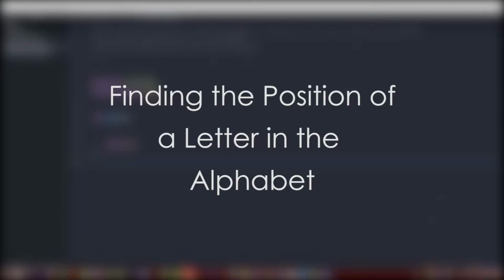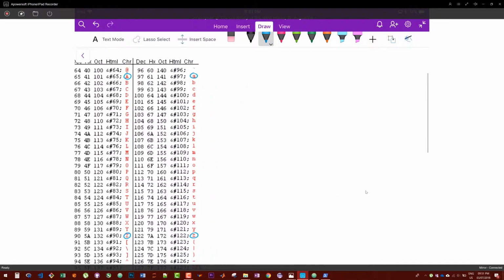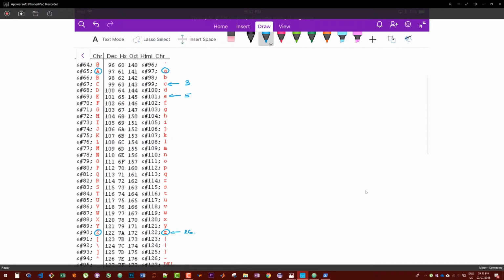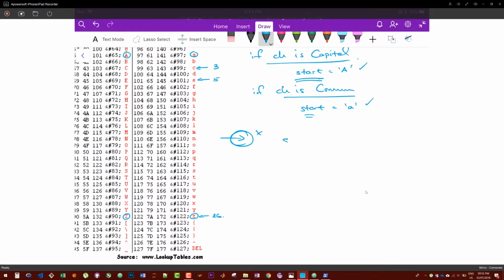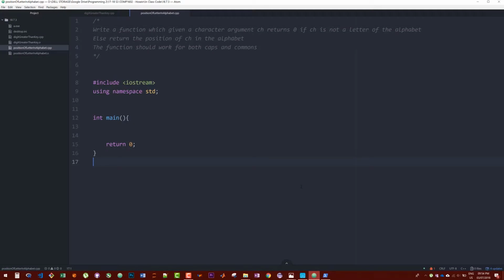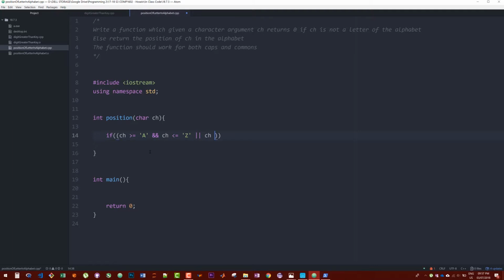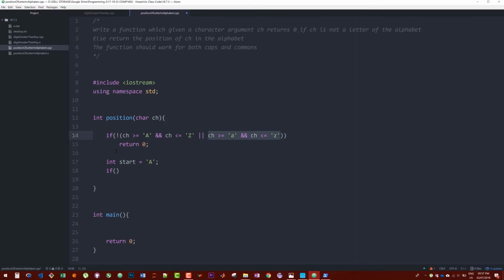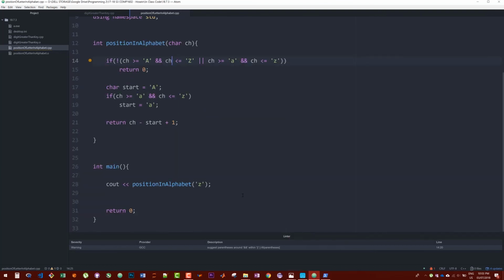Finding the Position of a Letter in the Alphabet